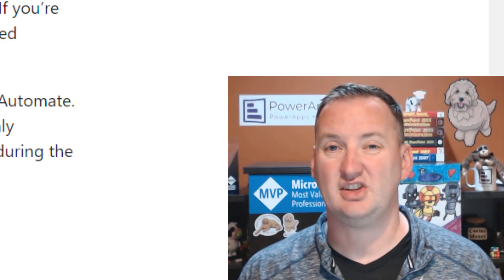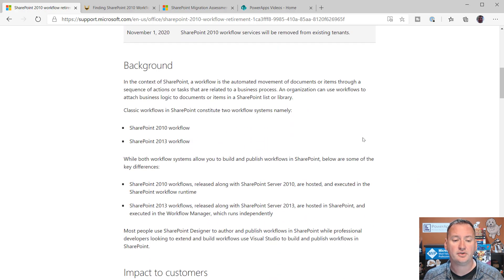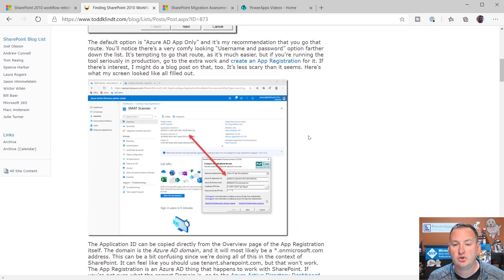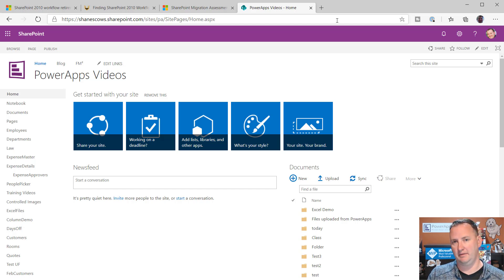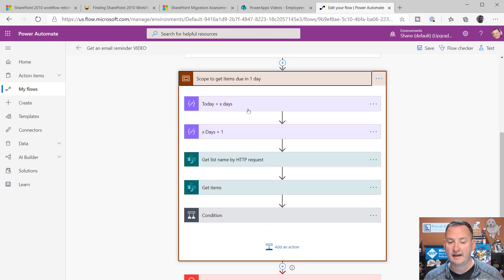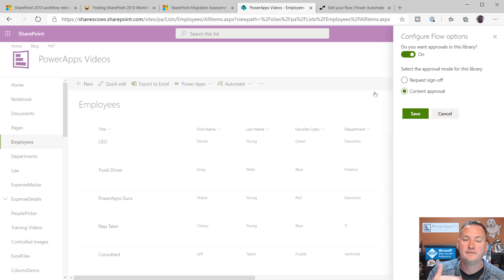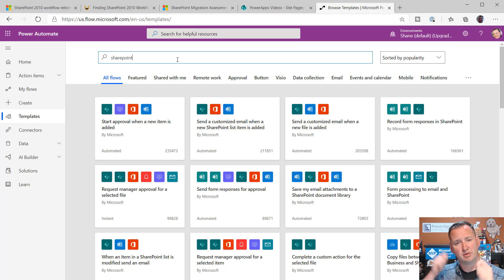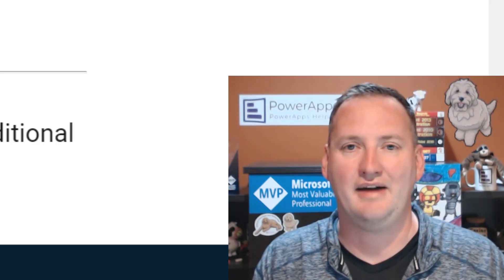SharePoint Workflow Retirement and the Power Automate integrations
In this video, you will get details of the SharePoint Workflow retirement announcement and what it means to you. Then we will talk about how to find your SharePoint 2010 and SharePoint 2013 workflows. With that knowledge in hand we then explore some of the built-in touch points between SharePoint Online and Power Automate.